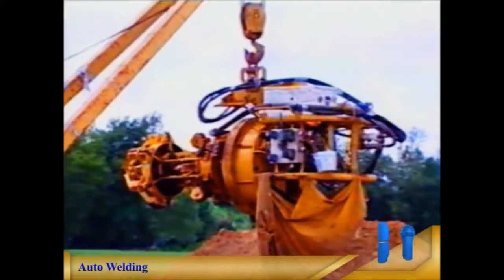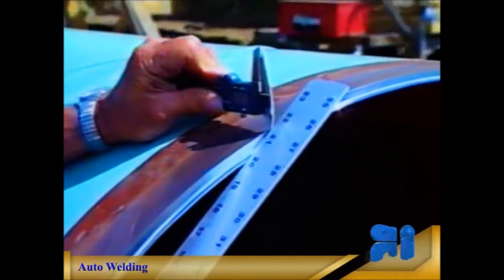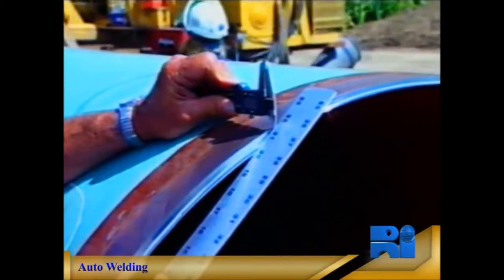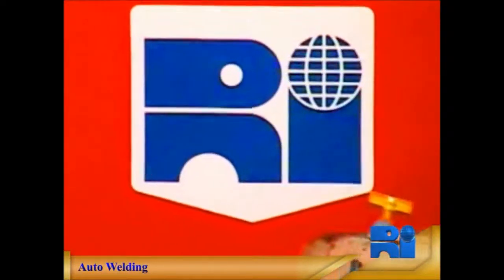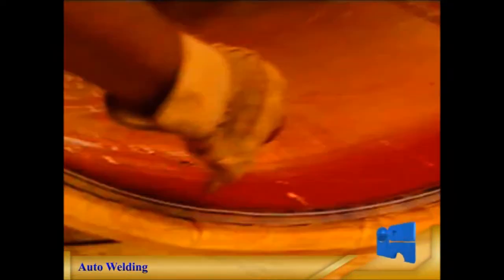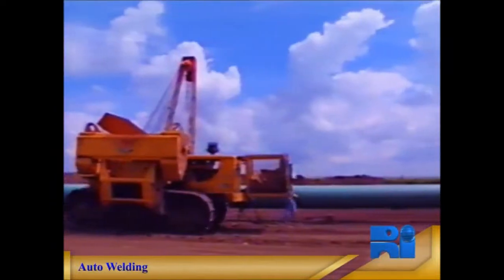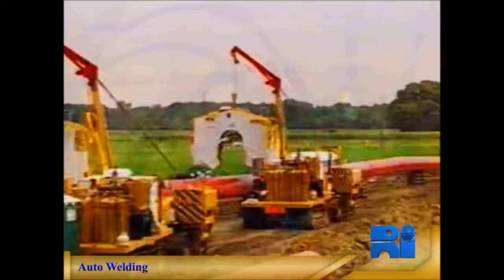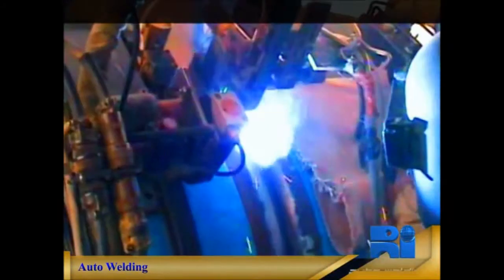Auto Welding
RI provides mechanized welding services that offer the following advantages over conventional manual welding:

• All weld parameters are programmed into the weld head control unit and therefore high quality welds can be guaranteed.

• Welds are consistent and can be repeated.

• Repair rates are significantly reduced (Raymond has attained zero repair rate) with the associated reduction in NDT charges.

• Reduces duration per weld and therefore reduces the quantity of equipment and personnel required, which can be critical in restricted environments.

• Produces a crevice free smooth weld with no spatter, providing a suitable surface for the application of joint coatings after welding, particularly FBE coatings.

• "As Built" weld parameters can be recorded in the form of a paper print out from the control unit.

The process can be applied to all types of steel and alloy tubes and pipes ranging in diameter from 6 mm to 1520 mm, from thin wall process tube to heavy wall pressure pipe, both in shop or field locations.

Semi automatic welding projects are detailed in the attached Experience Summary.